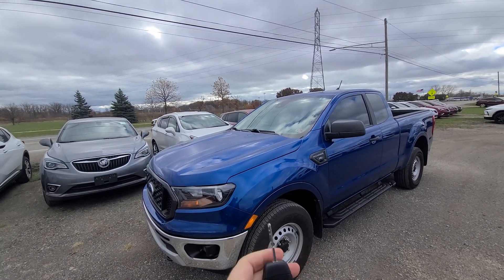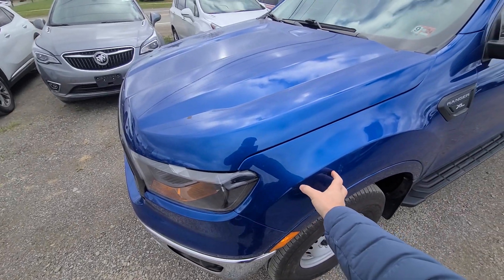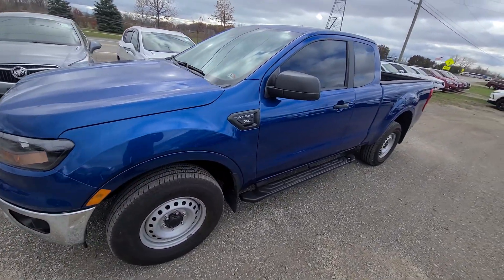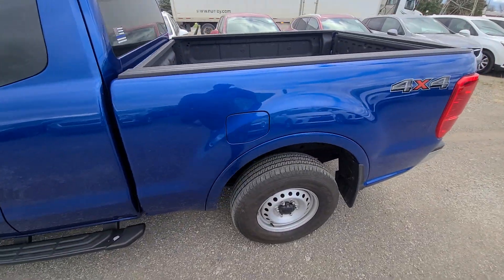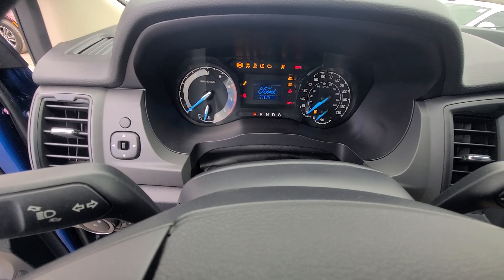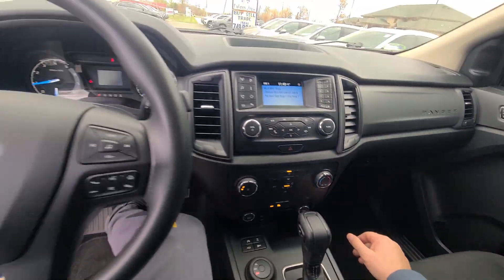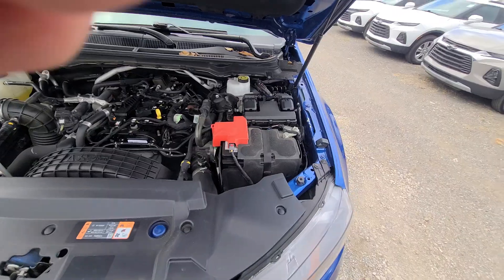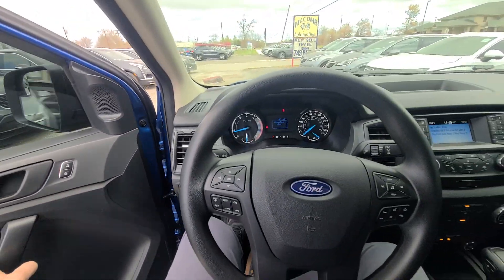c7161 2019 Ford ranger